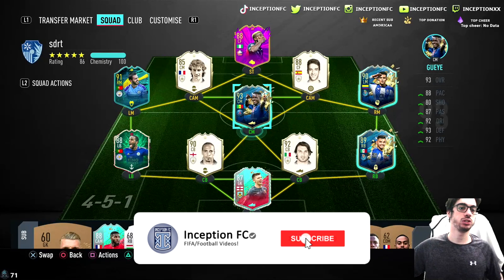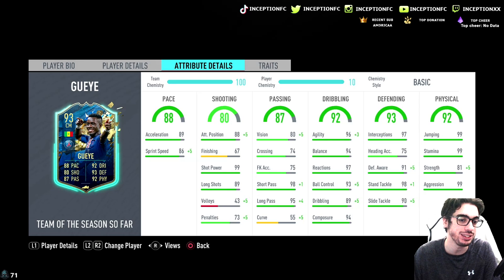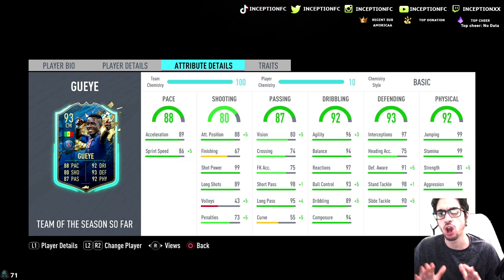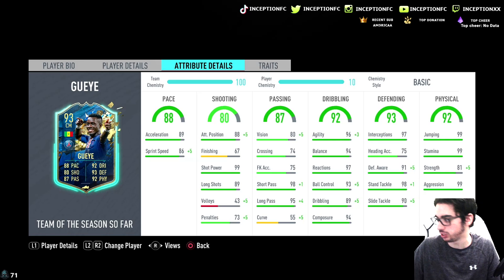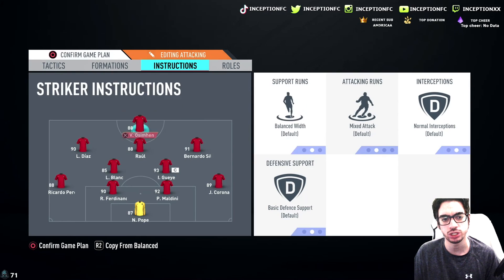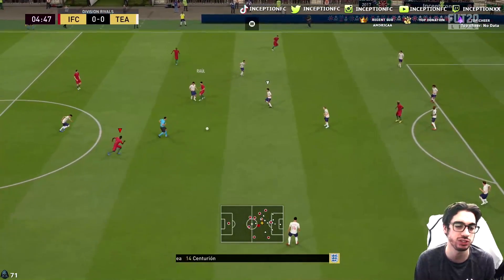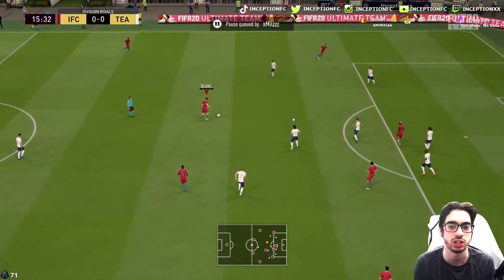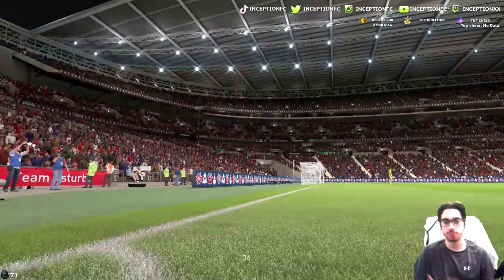93 TEAM OF THE SEASON SO FAR GUEYE PLAYER REVIEW! TOTSSF IDRISSA GUEYE - FIFA 20 ULTIMATE TEAM